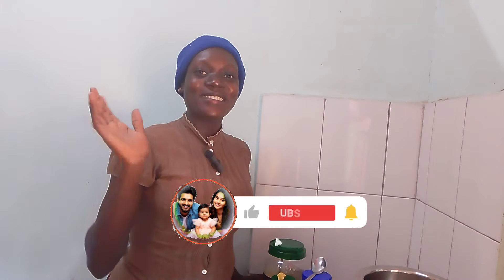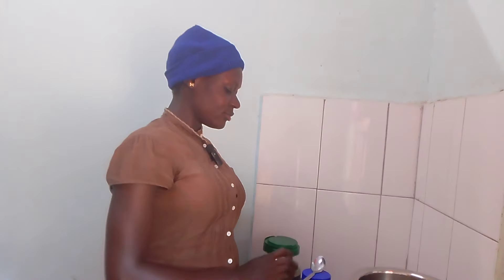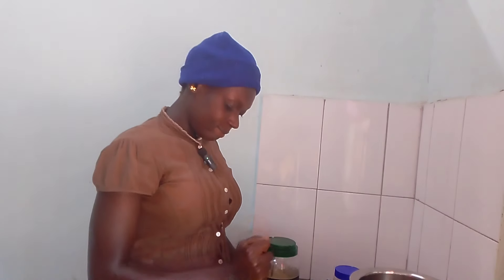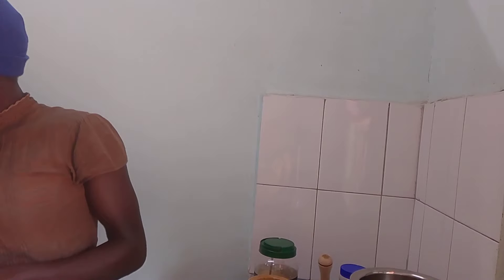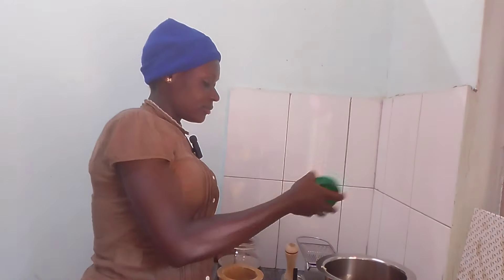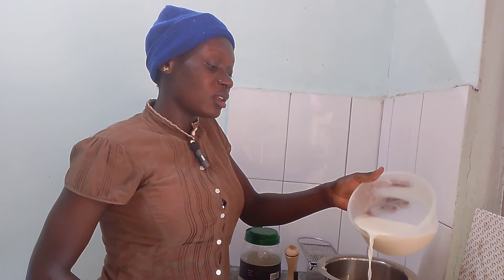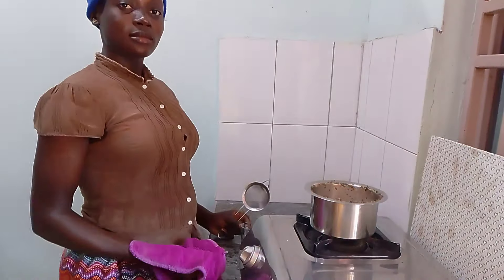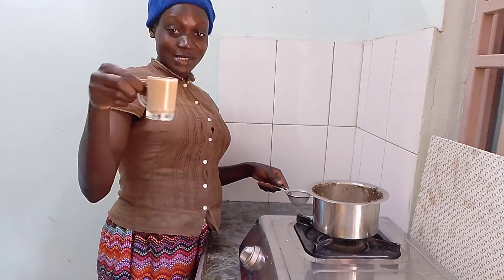Uganda mama Indian style అల్లం టీ ఎలా పెట్టిందో చూడండి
🌿 Step into the heart of Uganda with Mama's Authentic Indian Ginger Milk Tea recipe! ☕️ Join us on a flavorful journey as Mama shares her secret to crafting the perfect cup of chai infused with aromatic ginger and warm spices. From the bustling streets of India to the serene landscapes of Uganda, Mama brings together the best of both worlds in this delightful beverage. Learn the art of brewing tea to perfection and experience the comforting embrace of every sip. Whether you're a chai connoisseur or a tea enthusiast, Mama's Indian-style Ginger Milk Tea will transport you to a world of rich flavors and cherished memories. Don't miss out – join Mama in the kitchen and savor the taste of tradition! 🍵✨